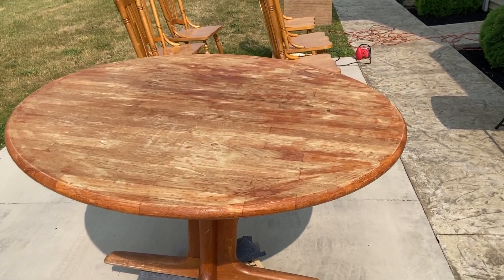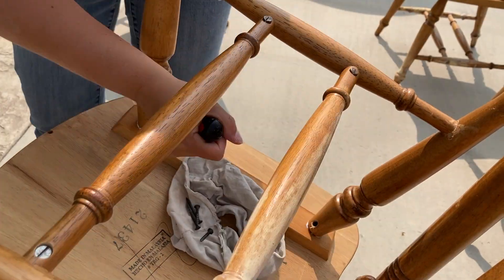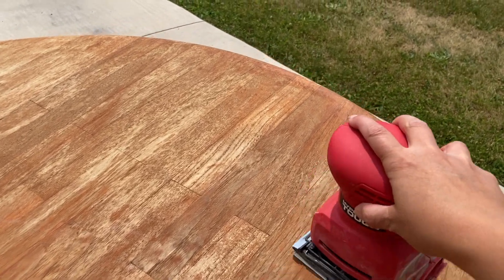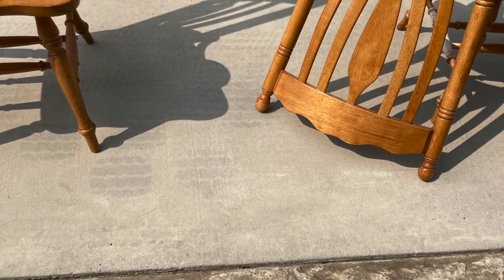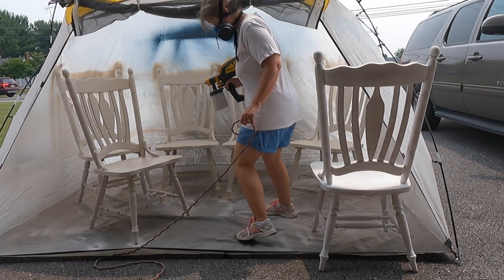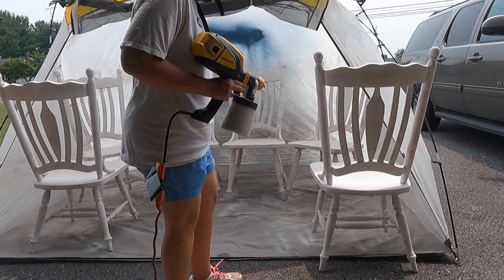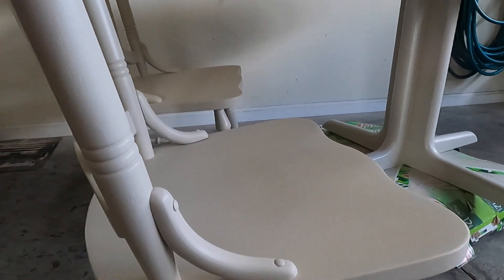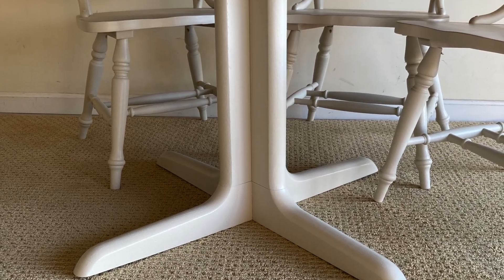Restore Refinish Sand Paint Table and Chairs with Wagner Spray Flexio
Watch me repair and restore dog chewed chairs then refinish the oak table with a whitewash stain. Proverbs 6